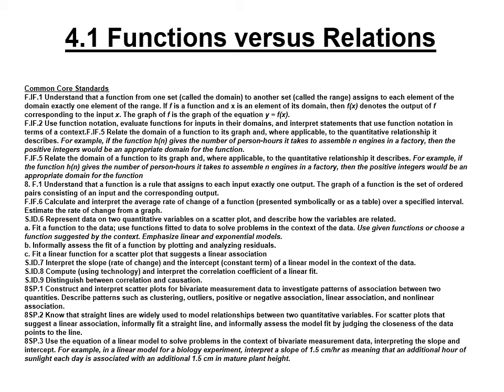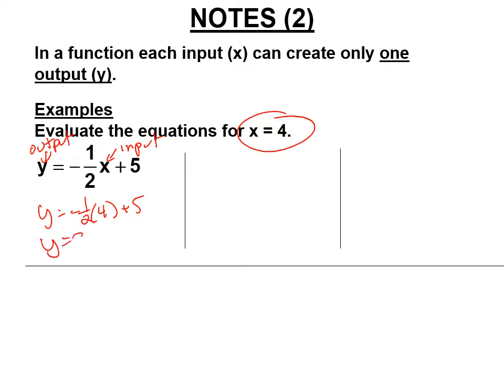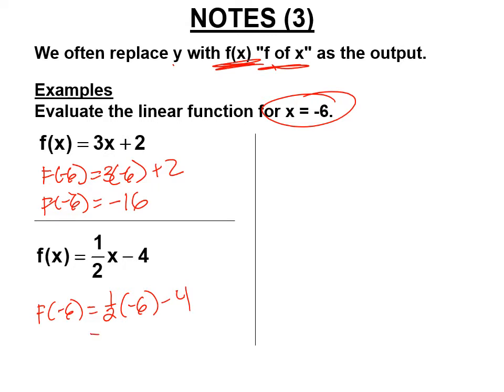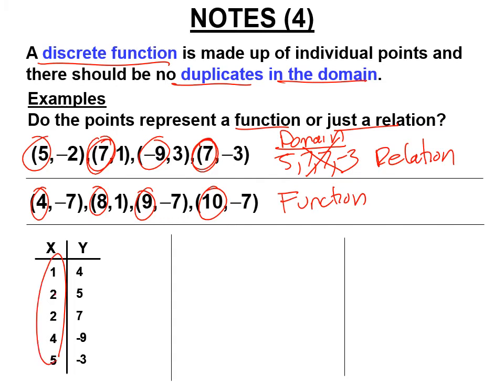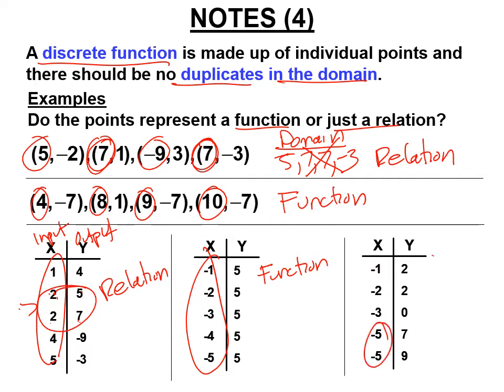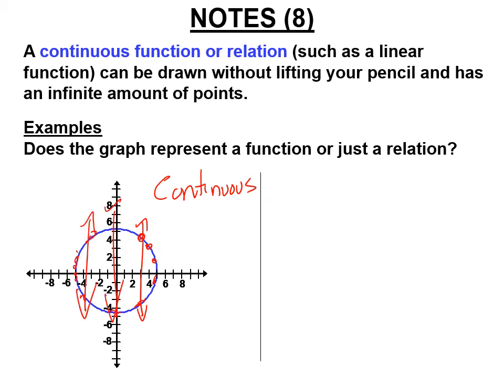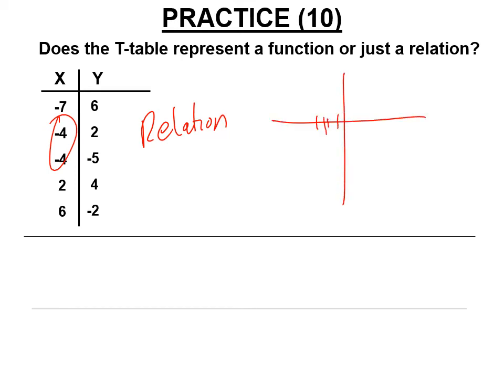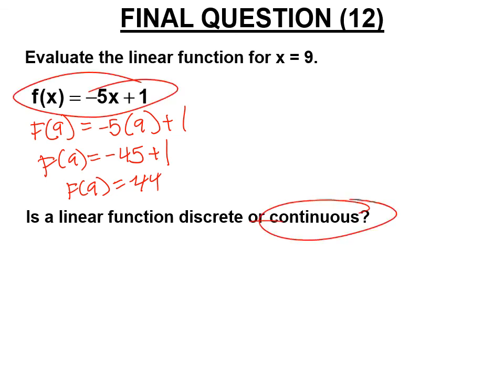4 1 Functions versus Relations